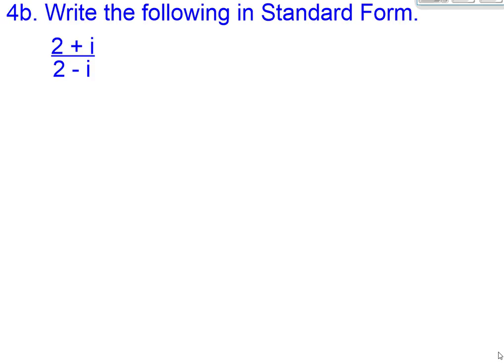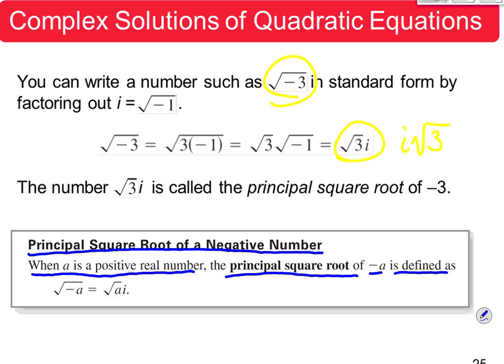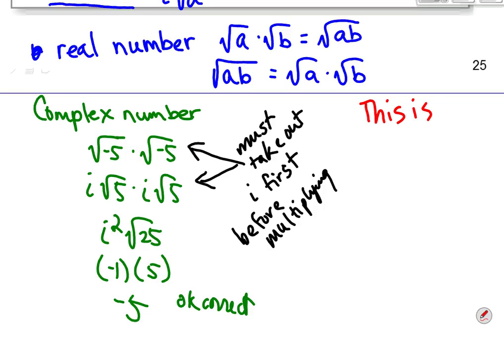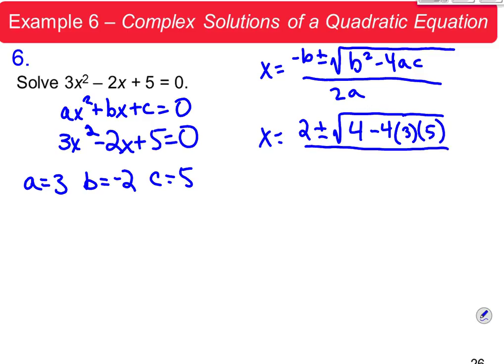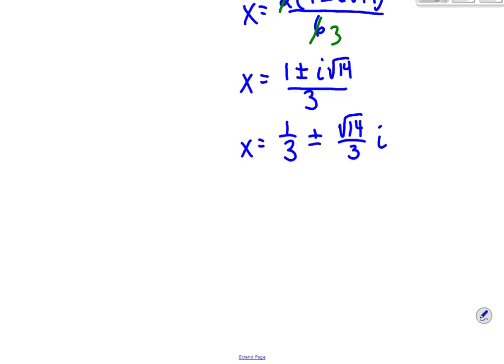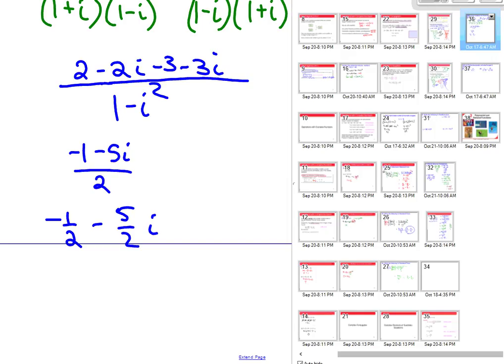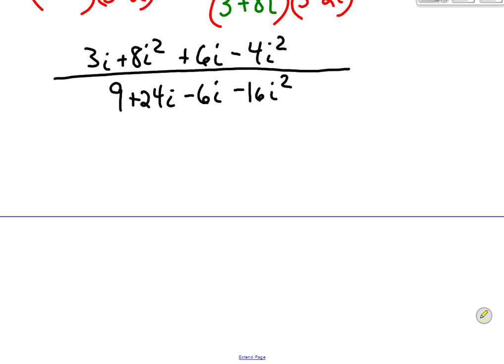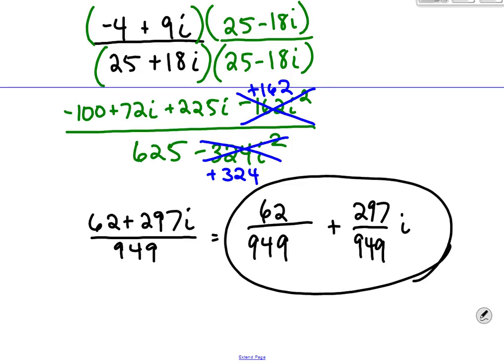PreCalc notes 10 23 17